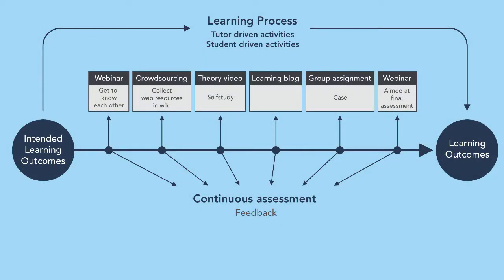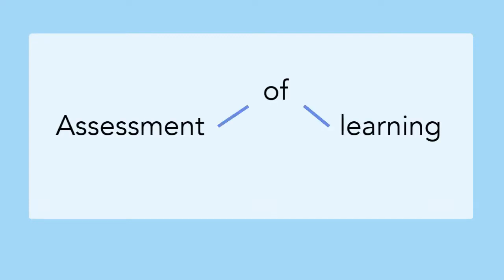Quality Journey Topic 4 Video 1